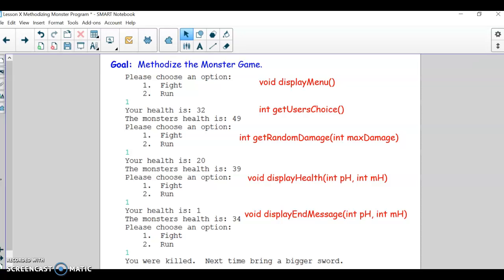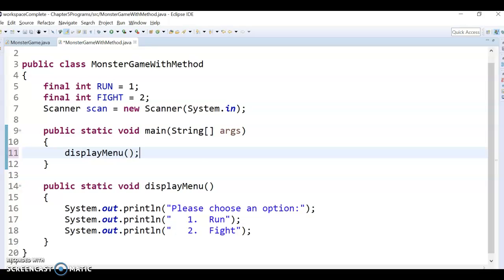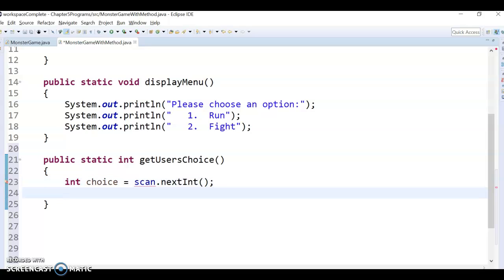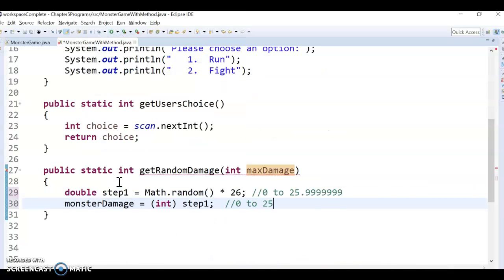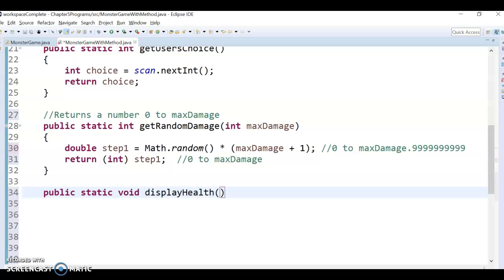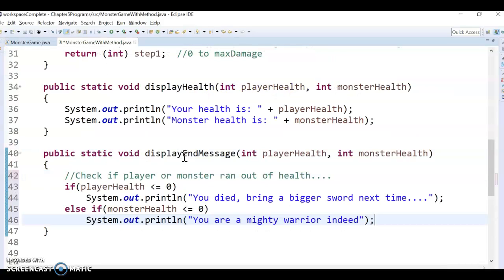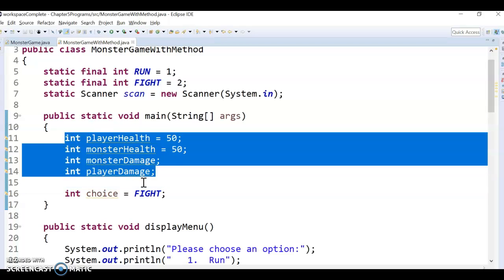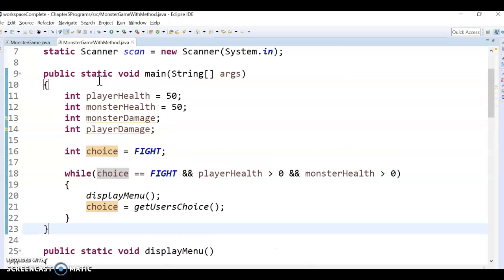Monster Game with Methods part 2